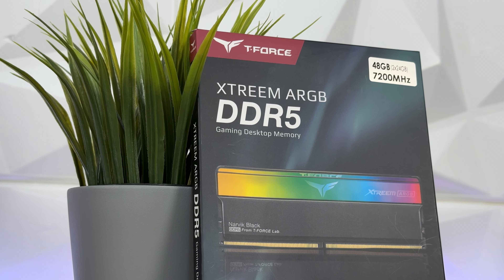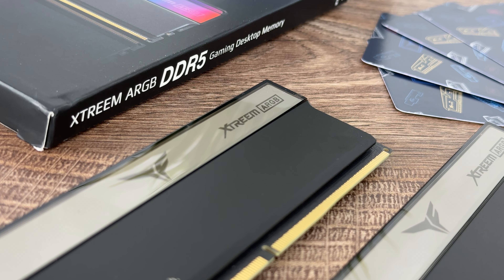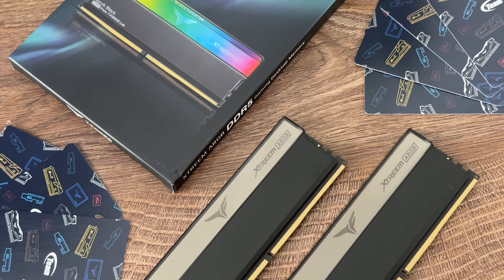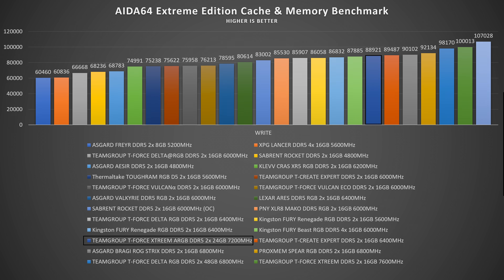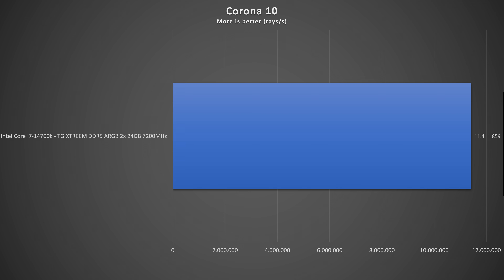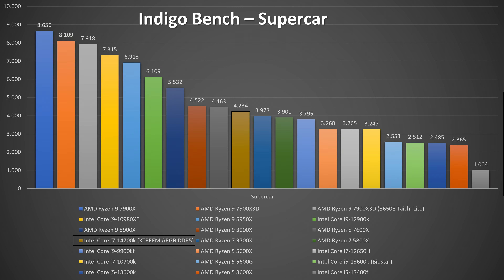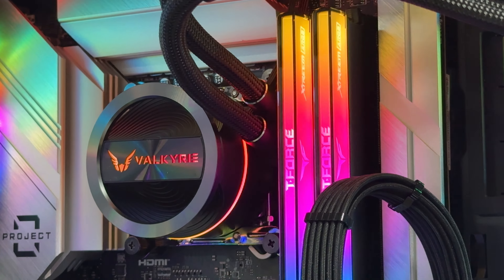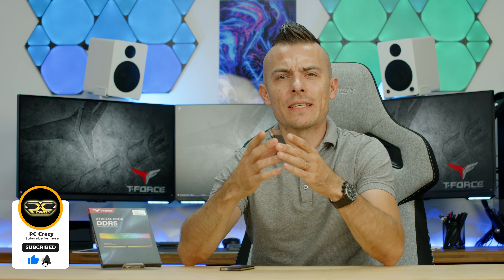TEAMGROUP T-FORCE XTREEM ARGB DDR5 - They Are Finally Here!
After DDR4, we finally got our hands on DDR5... But these are even more epic! Today I talk about TEAMGROUP T-FORCE XTREEM DDR5 ARGB and except for the speeds, the visuals are insane. They are finally here!

►TEAMGROUP T-FORCE XTREEM ARGB DDR5 2x 24GB 8000MHz